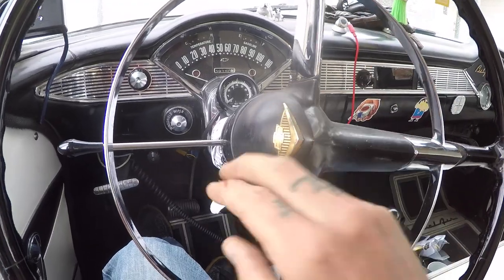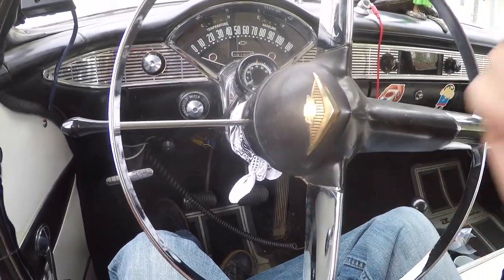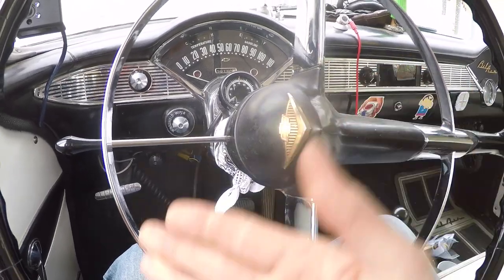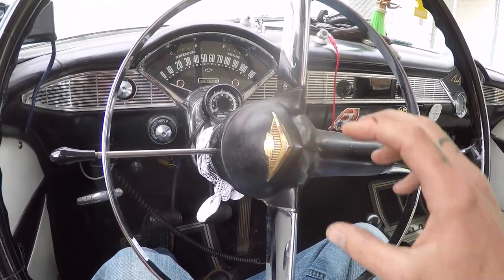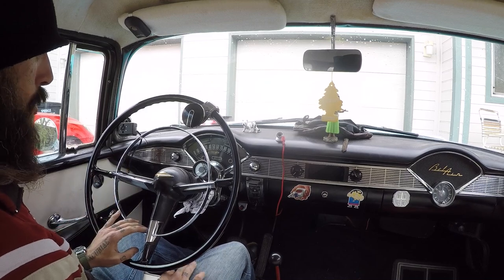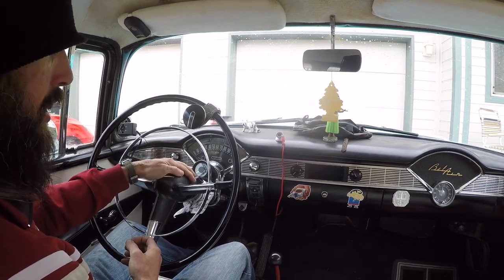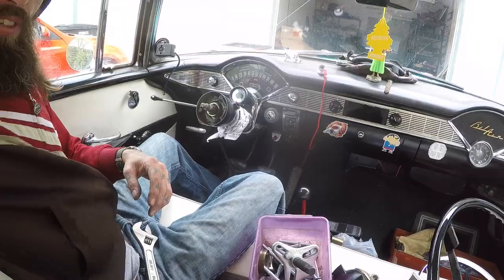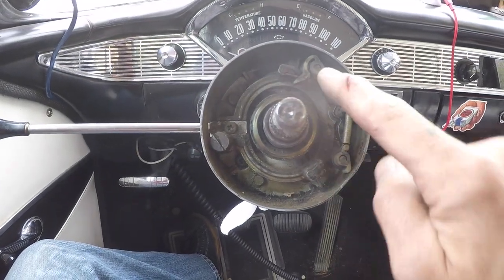1956 BelAir Blinker Switch Repair S08E20